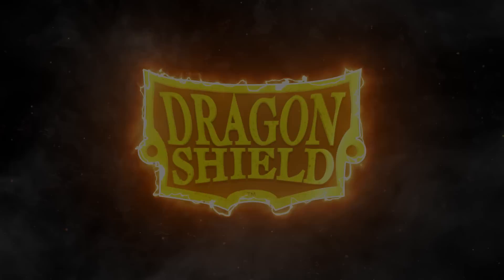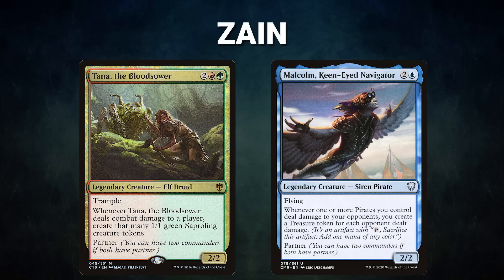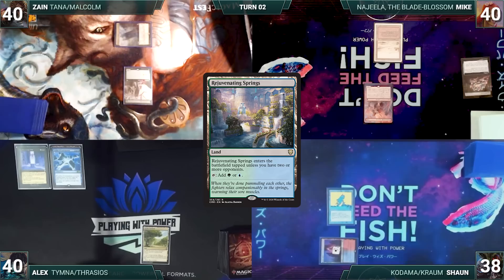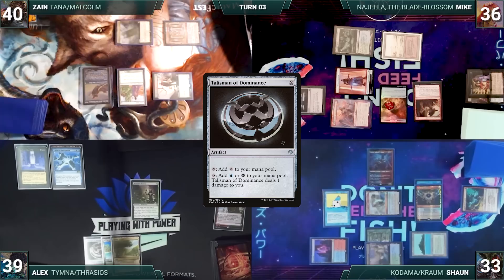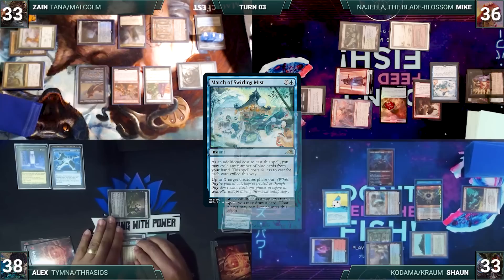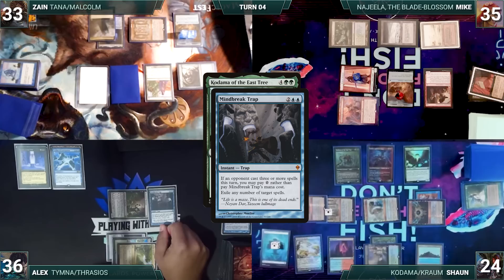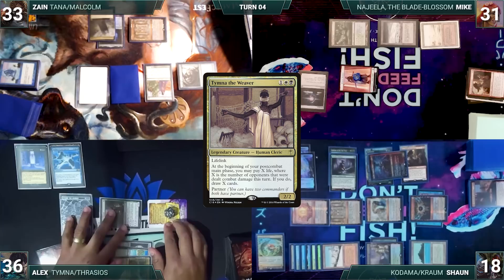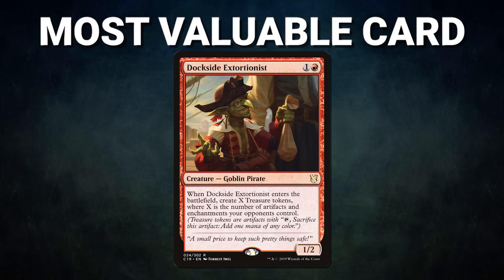Kodama/Kraum vs Malcolm/Tana vs Tymna/Thrasios vs Najeela | CEDH Gameplay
💥Decklists💥